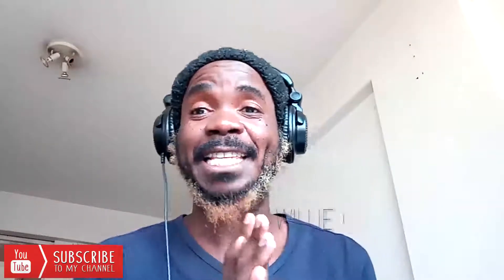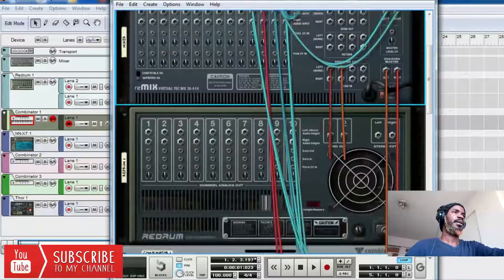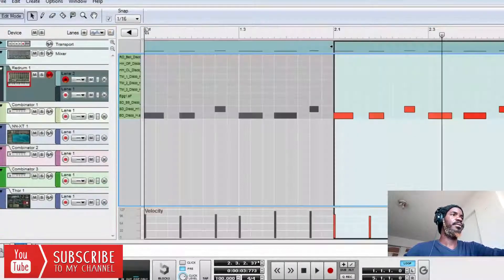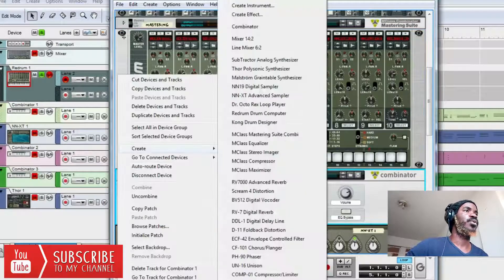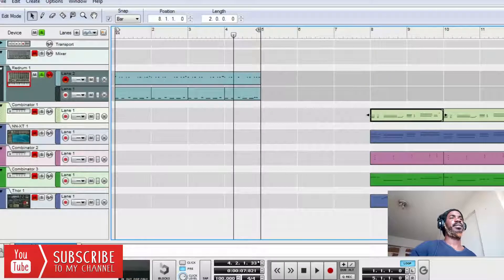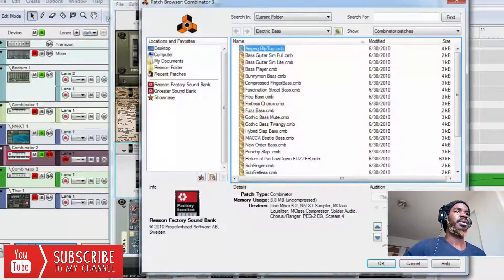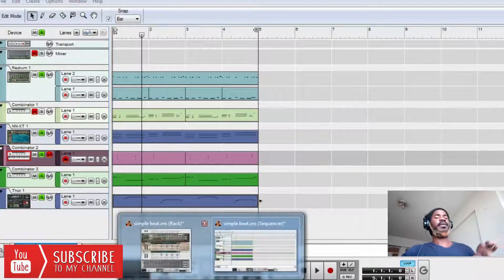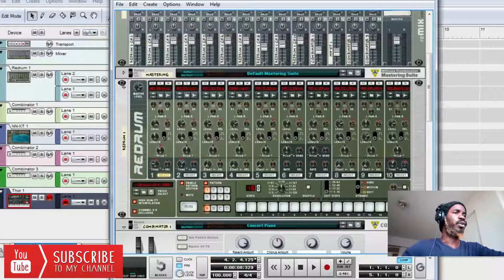How to make a simple beat on REASON 5 Propeller-head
making a simple beat using reason propeller-head. these are just basics no mixing no mastering at all.
hope you will find this very helpful.